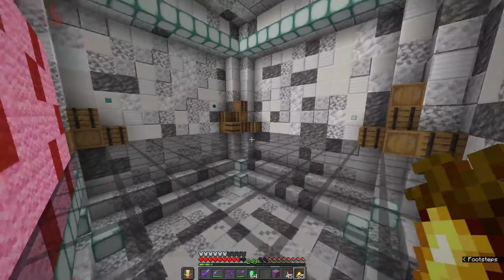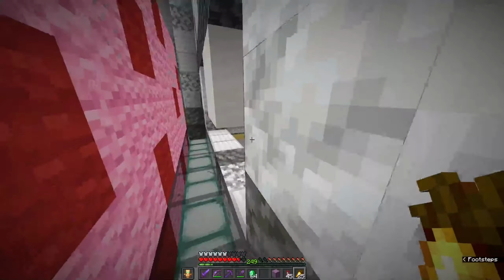WGSMP (1.19 Let's Play) No Drain Guardian Farm and Shop!! S03E04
Wolven Galaxy Season 3

Come hang out on twitch until next time!

to see all the awesome creators on this server :)